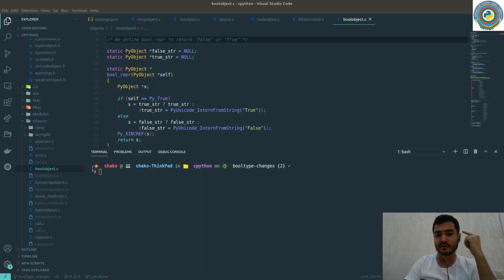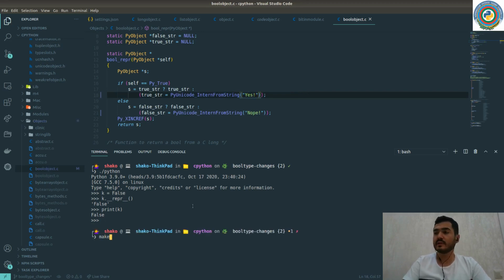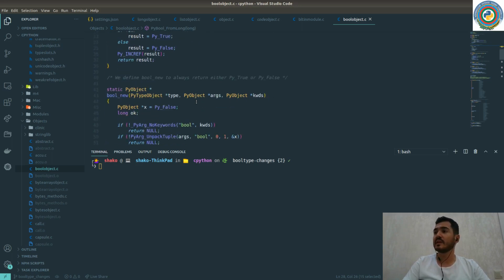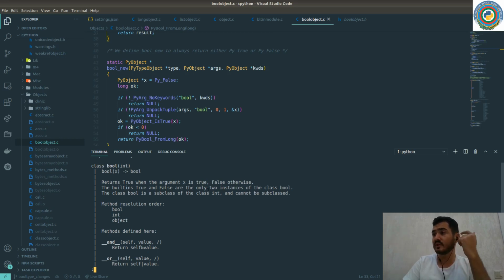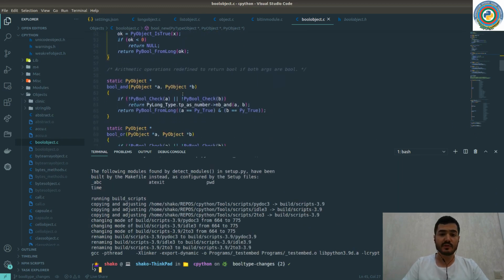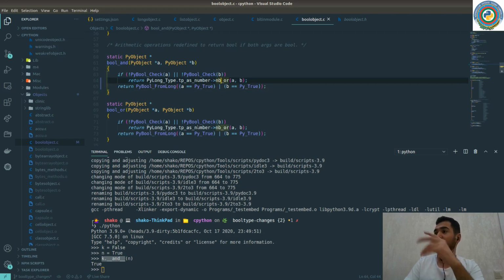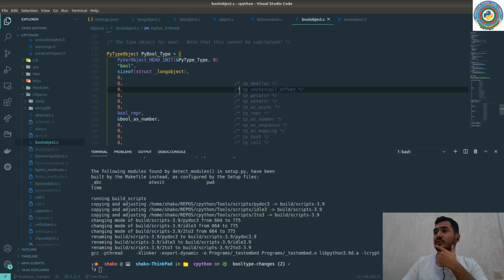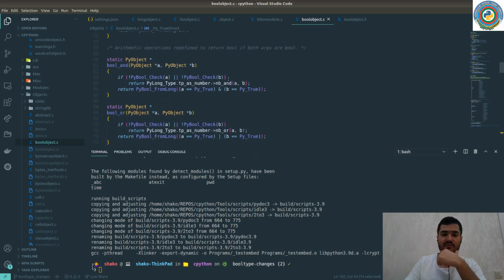8. Making changes to Boolean type source code in CPython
In this video we are going to explore  the bool type implementation in Python, what is True & False and how to make changes to CPython source code in order to change bool type behavior.
Basically bool is sub-type of integer...